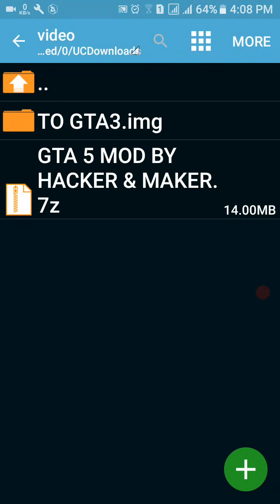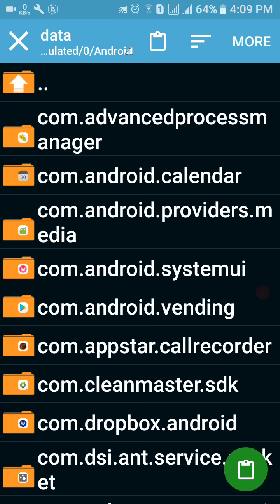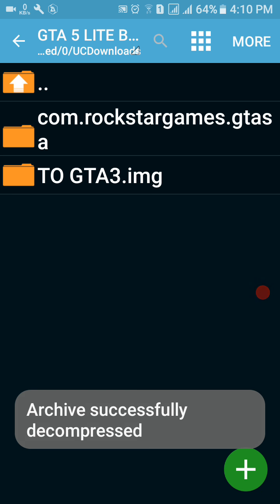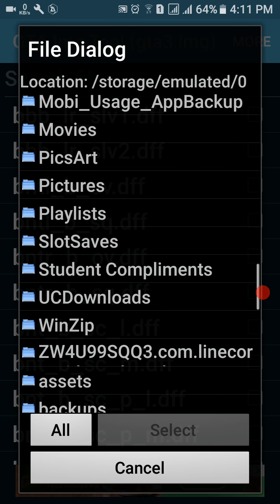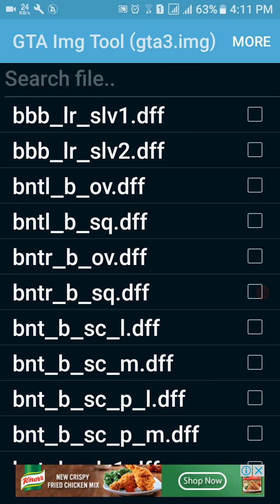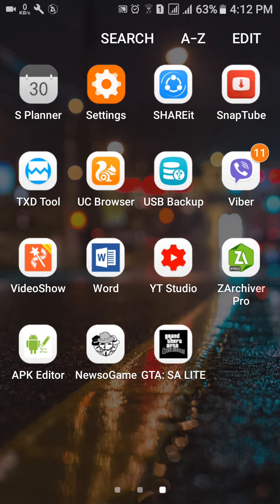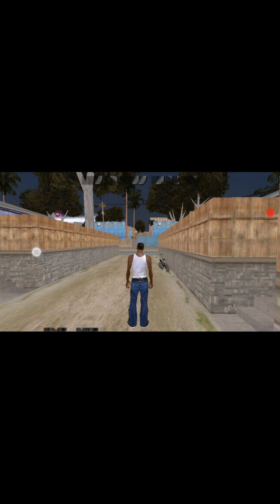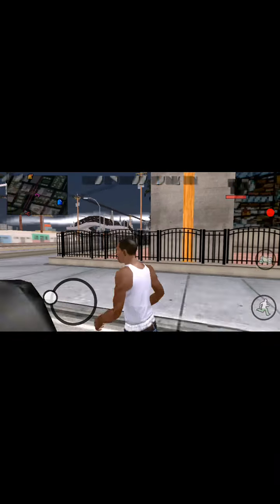15 Mb Download The Best Skybox And High Graphics Gta 5 Mod For Android With Many Super Heroes!!!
Password
MODDERS ARENA